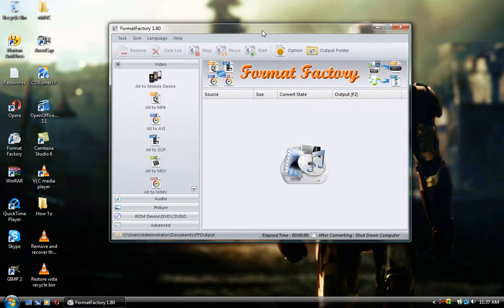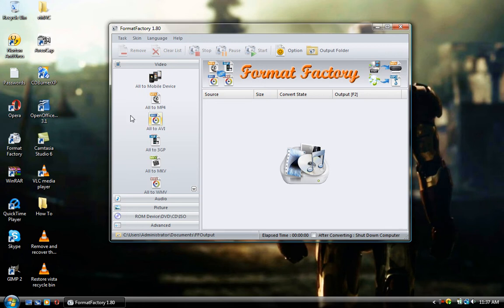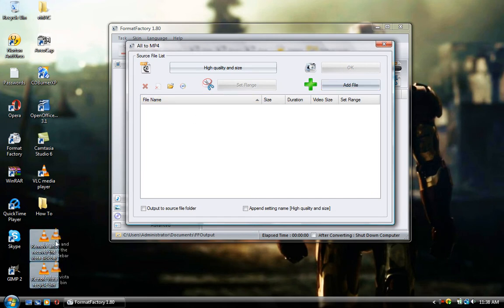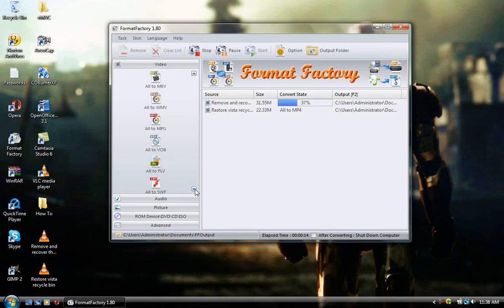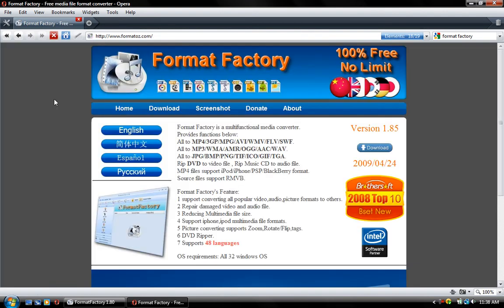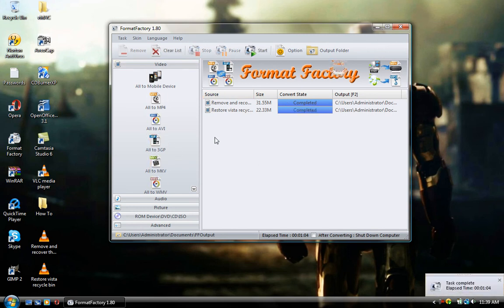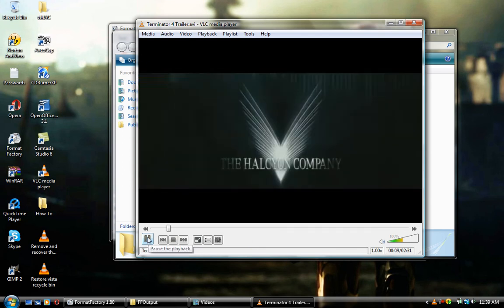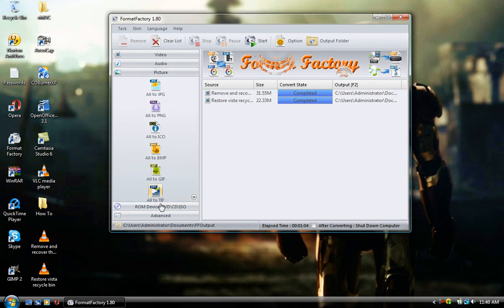Format Factory intro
An introduction to a very usefull and free format converter app for windows.